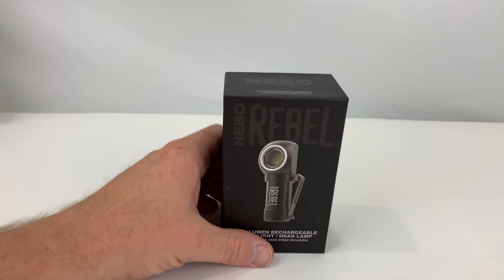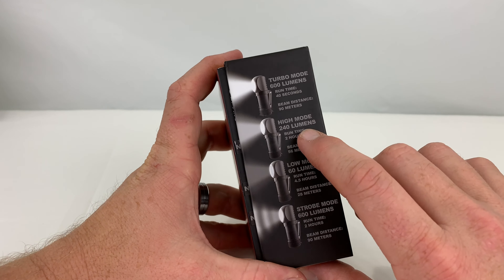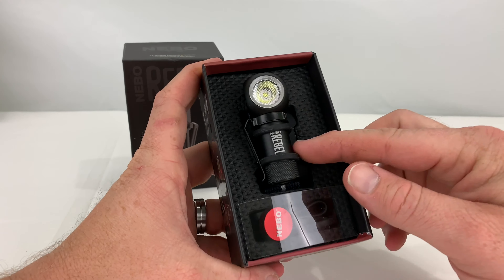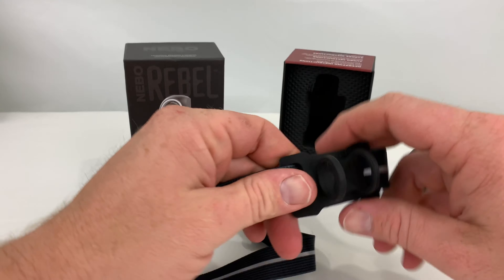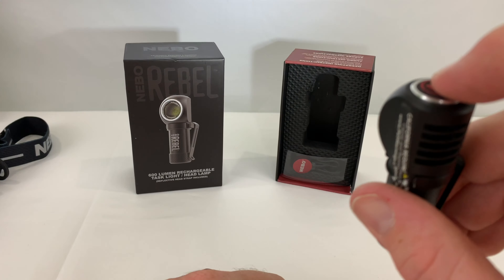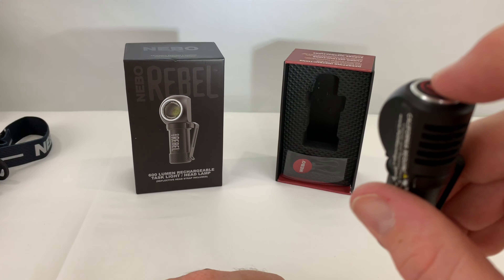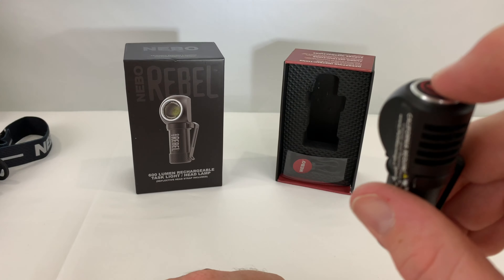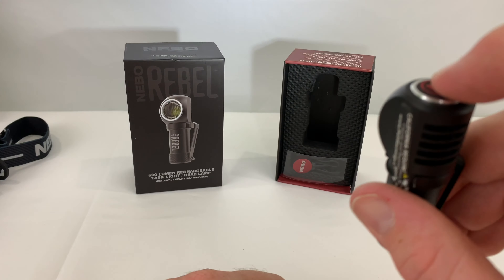Nebo Rebel Review **DOES IS SUCK?!**